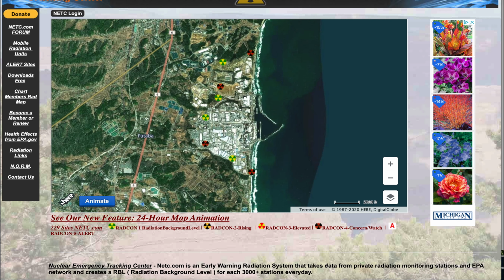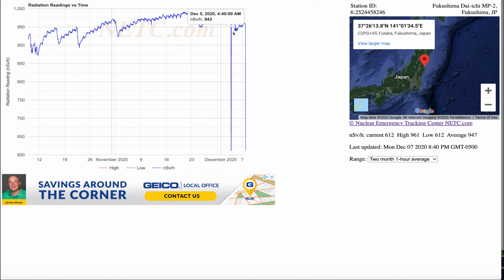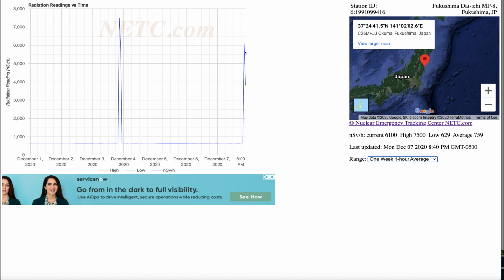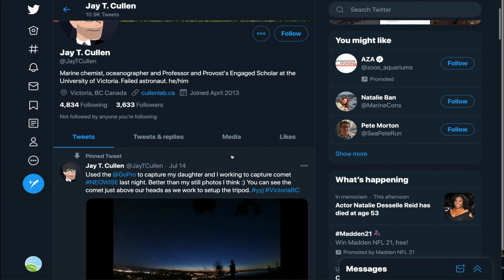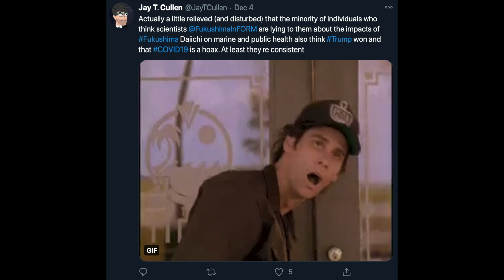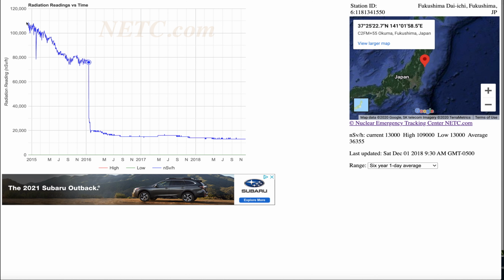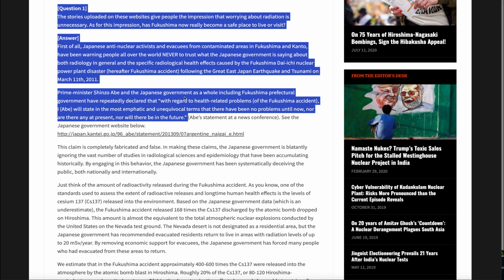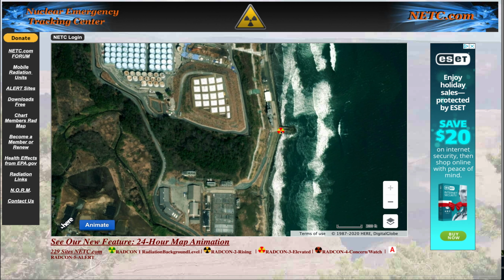Can Someone Explain The Spikes On The Radiation Readings At Fukushima 12-7-2020 | Organic Slant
Can Someone Explain The Spikes On The Radiation Readings At Fukushima.